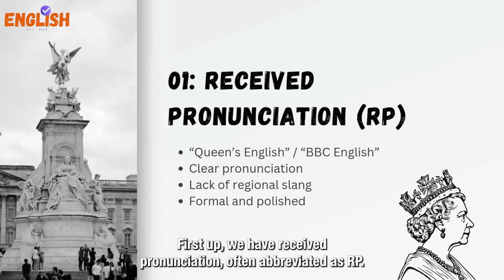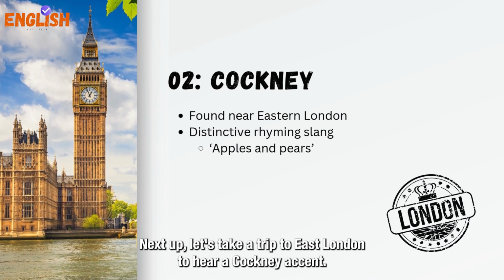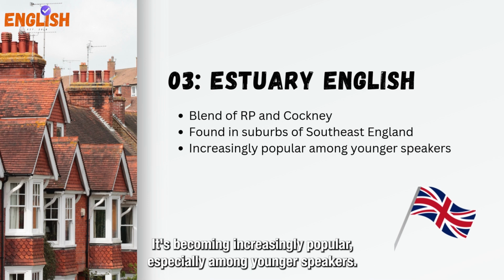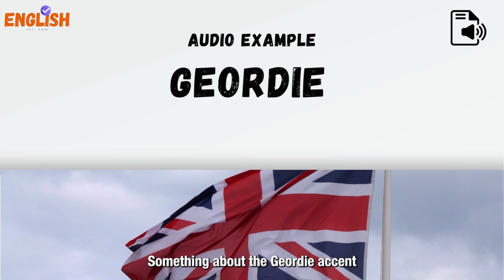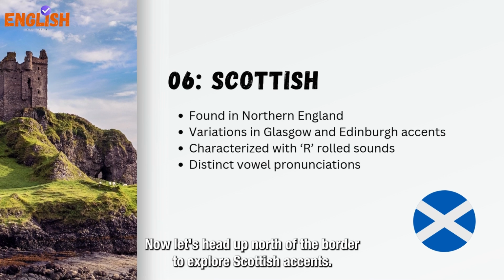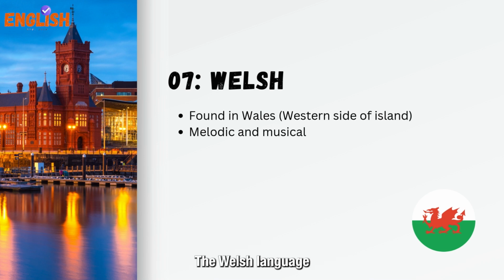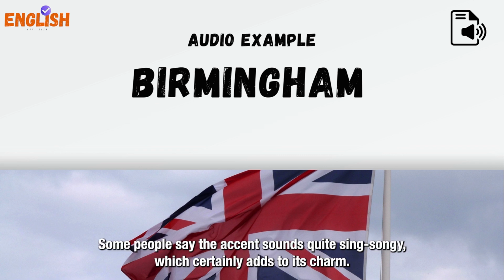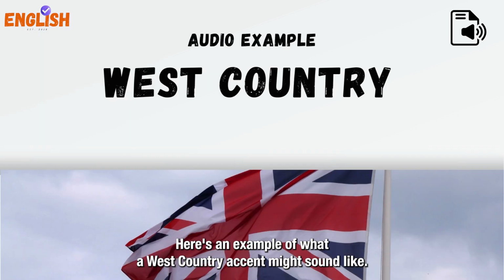The Surprising Truth About The Types of British Accents Nobody Tells You😮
Did you know there are over 30 different British accents? 😮

In this video, we'll reveal the surprising truth about the types of British accents that most people don’t know! From the prestigious Received Pronunciation (RP) to regional accents like Scouse, Geordie, and Cockney, you'll discover the unique characteristics of each and how they evolved over time.

Let us know your favorite type of British accent in the comments.❤️